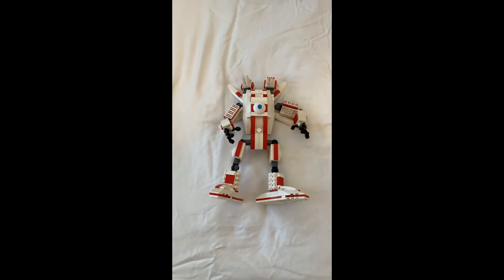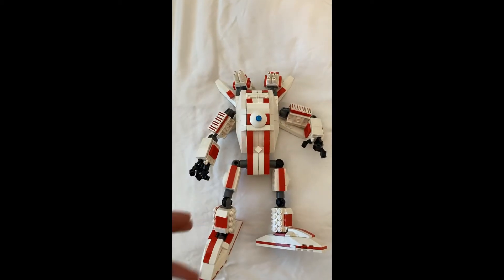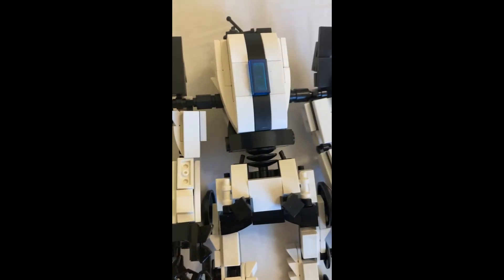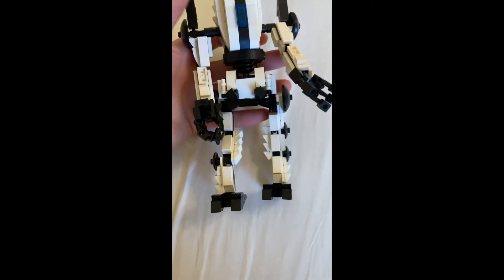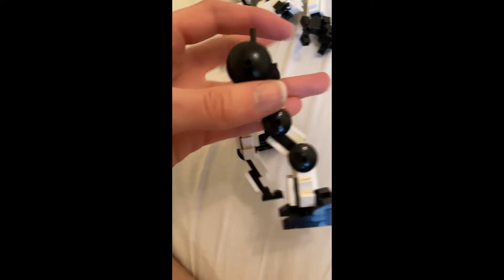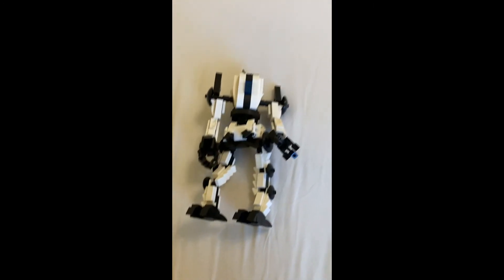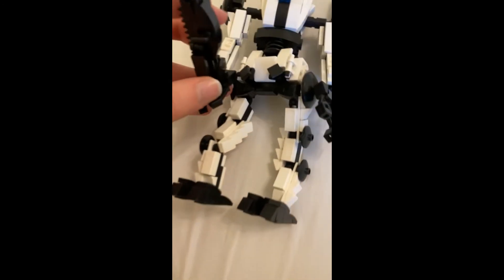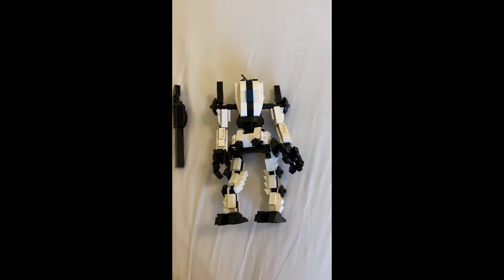I Built The Ronin Titan From Titanfall 2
This is a model of the Ronin Titan from Titanfall 2. I show how I made my model in my video and how you can make your own model, from Titanfall 2 or any other mech you think is cool.